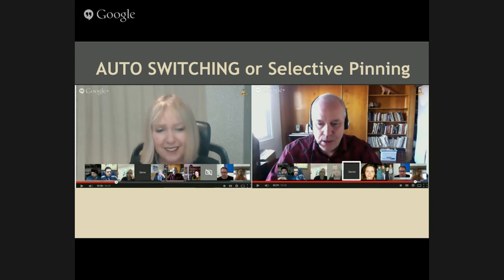Google Hangout Auto switching Or Selective Pinning? The Pros & Cons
Get instant access to our FREE video Google Hangouts training course

Get in touch if you'd like 1:1 help

For Guests Inside the Hangout

When you watch a Google Hangout On Air, there’s usually a large screen image of the person who’s talking and underneath smaller tiles of the other participants. These avatars are live video feeds of each guest.

Auto-switching happens when pinning is not used and the main screen changes focus depending on who is talking the loudest. This occurs if you haven’t pinned or selected one of the small tiles (video feeds) on the film-strip. When you don’t use pinning, it can be a challenge because if someone coughs or even rustles paper, the main video moves from the person you want to see and switches to the other person automatically. This is called Auto- switching.

Pinning Puts You in Control

Set the focus by clicking on one of the small tiles on the film-strip so that you can chose who appears on the main screen. This overrides auto switching and sets the focus on one person so that the main screen does not switch. A white box will appear around the tile of the person who the focus is set on. This is called Pinning

Auto-switching Google Hangouts

Note each guest can change their own focus and this will not effect what other participants see on the main screen. However,  the show producer has over all control of what is broadcast to YouTube using the pinning feature.

To using pinning, click on one of the video images. When the white box is present, automatic switching does not occur. To remove the white box, or unpin, simply click on the tile with the white box to toggle the focus off and return to auto-switching.